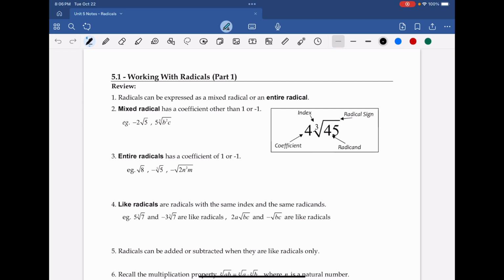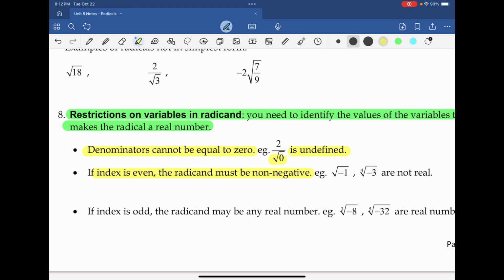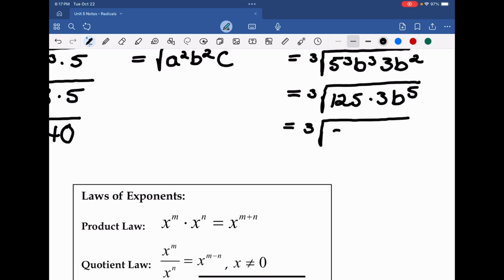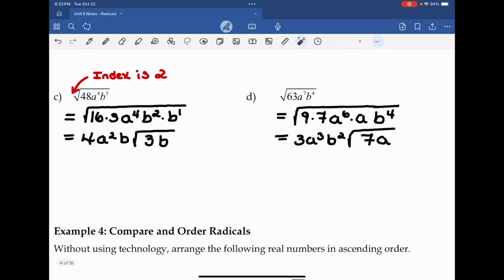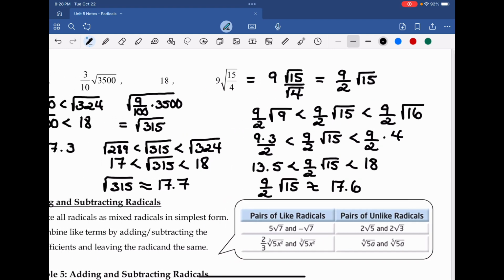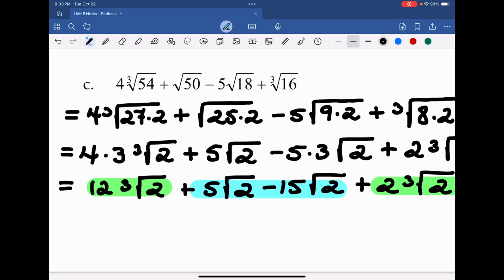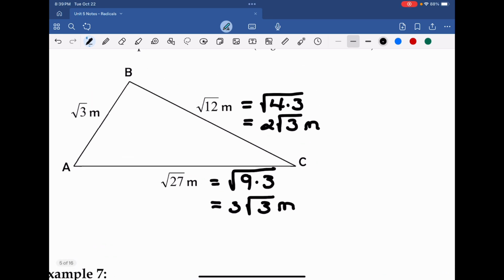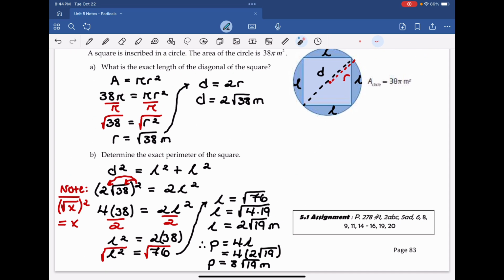Math 20-1 Unit 5 Lesson 5.1: Working With Radicals (Part I)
In this lesson, we review the basics of radicals. This includes mixed and entire radicals, adding, subtracting, multiplying, and dividing radicals, and applications.